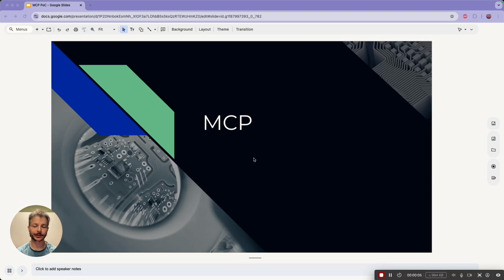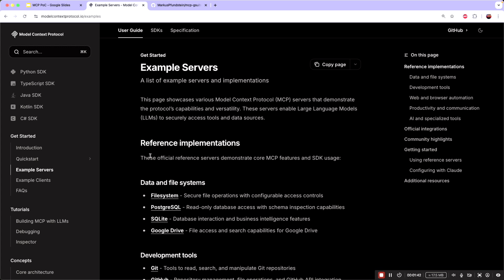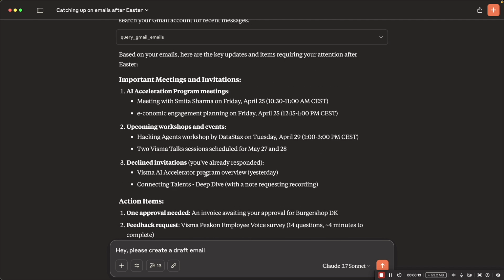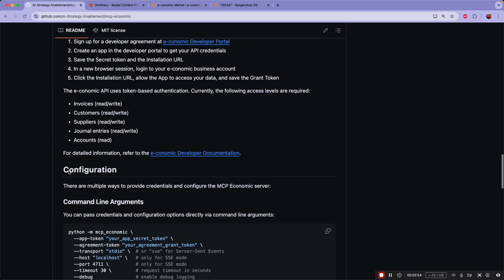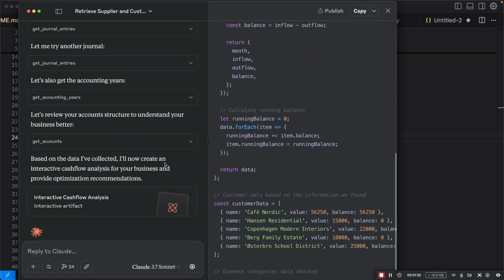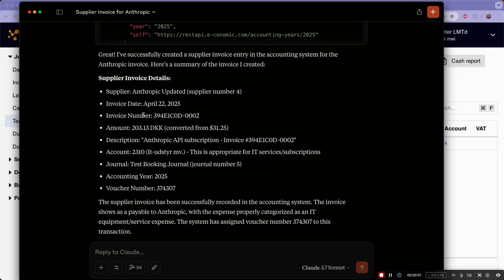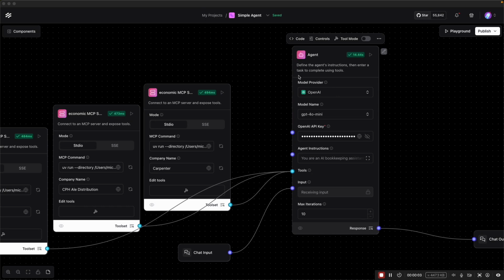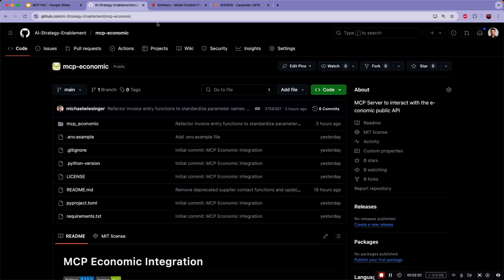AI Financial Advisor - MCP Proof of Concept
0:00  MCP explained
03:50 Gmail MCP in Claude Desktop
07:15 Creating Interactive Financial Reporting with e-conomic MCP
12:04 Chaining Gmail MCP and e-conomic MCP
14:01 Multi MCP Agent for managing multiple business clients accounting and bookkeeping
17:20 Thoughts on MCP